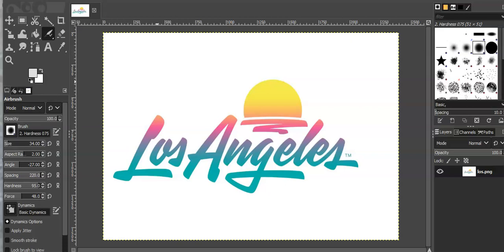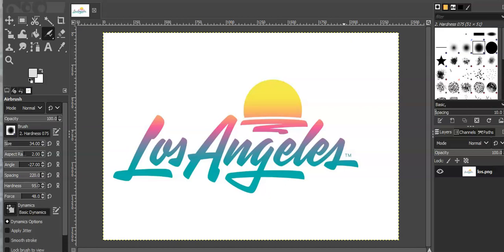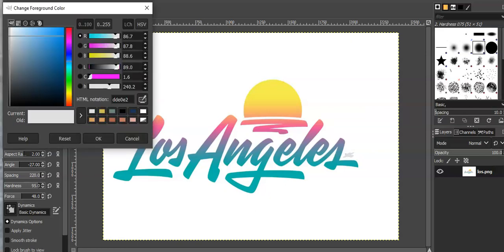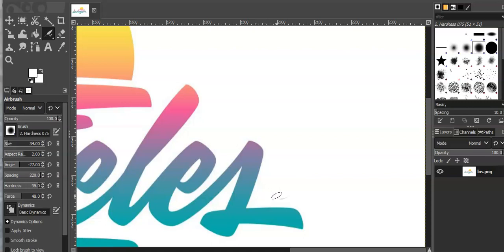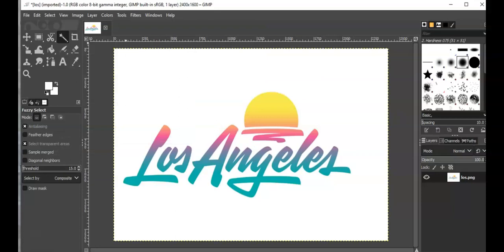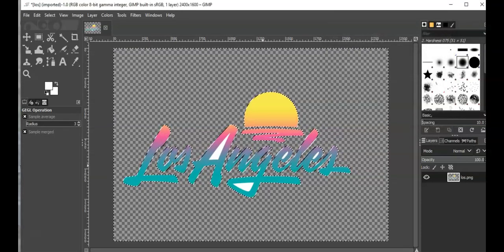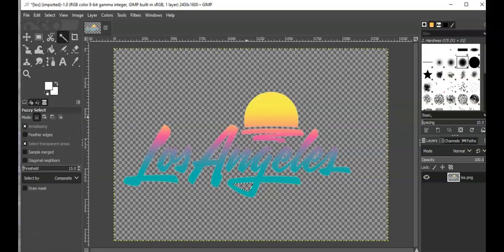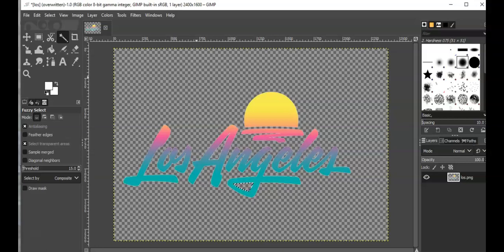HOW TO ERASE BACKGROUND IN GIMP (EASY TIPS & TRICKS)